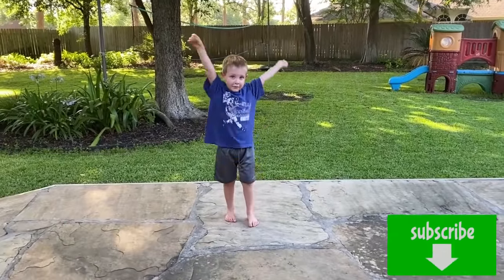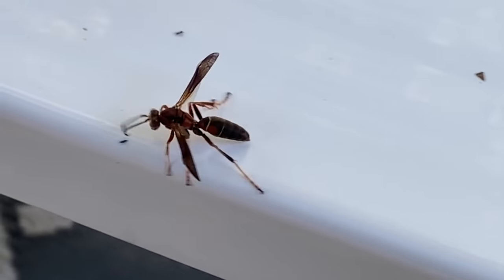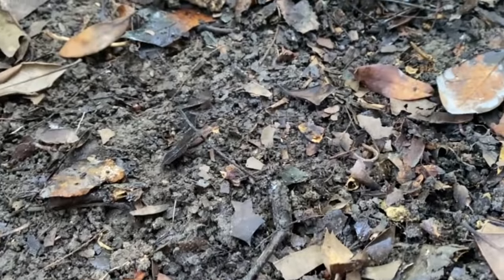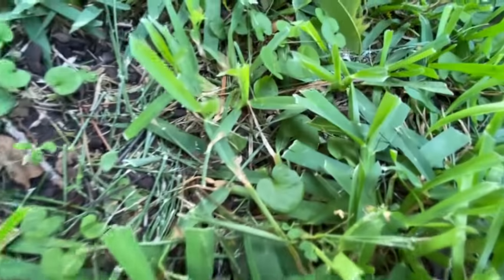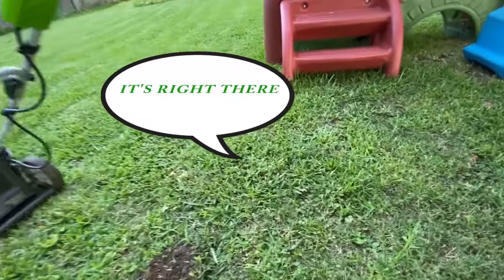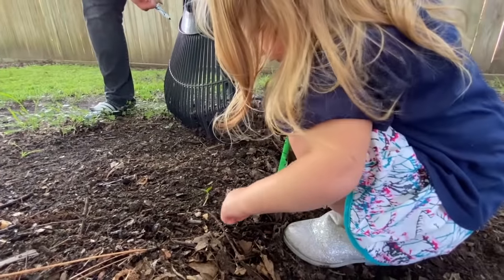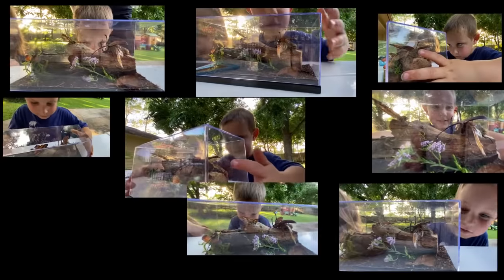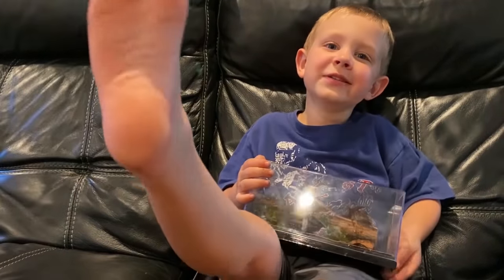BINGO BUG HUNT for Kids!! KATYDID, Spiders, FIRE ANTS, Toads, LIZARD, Beetles, MOTH, Snails & MORE!!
Today Brayden, Daddy, Mommy & Sissy go outside to search for bugs and play BUG HUNT BINGO!! We found all kinds of bugs like BEETLES, worms, SPIDERS, fire ants, roly polys, a KATYDID, a moth, snails, a lizard, a wasp, earwigs toads & MORE! Once we get BUG HUNT BINGO, Brayden gets a special surprise present from Catherine at Insect Expressions. He LOVES it! It is a gift he will treasure for years to come, and he can’t stop examining it and smiling. Brayden loves finding bugs and always wants to find more!

We truly are looking for bugs every day, and there's so many EXTRA adventures